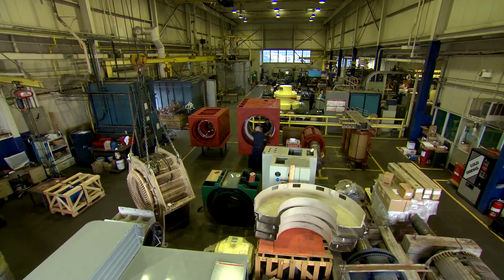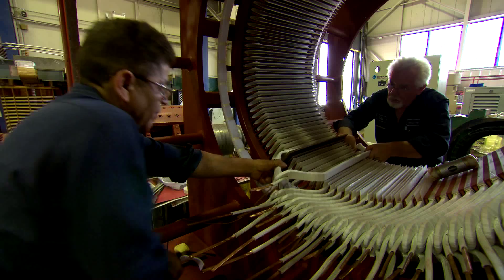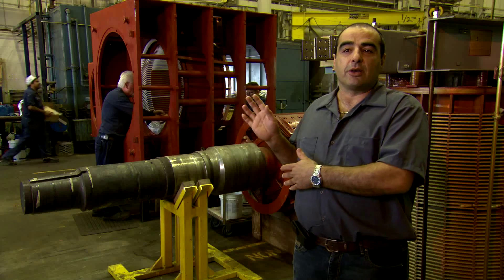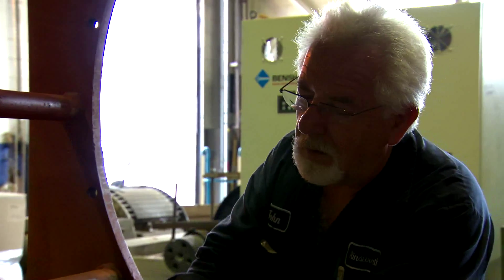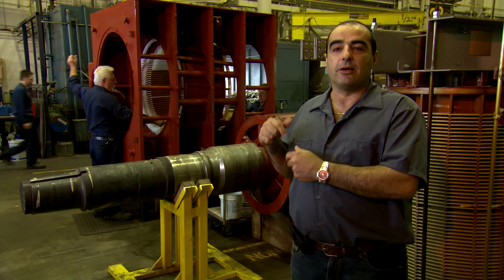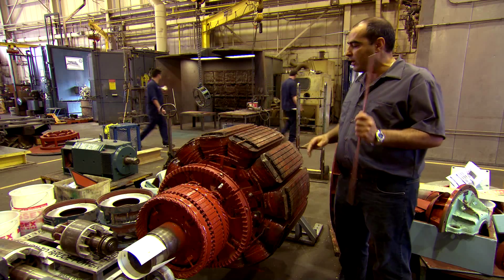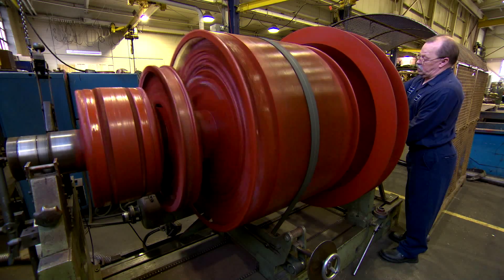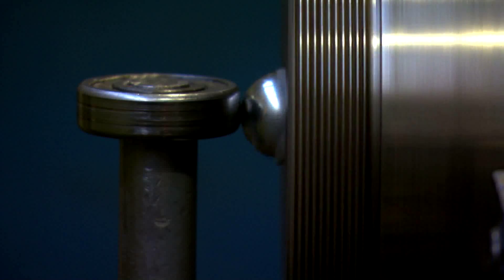Motor Refurbishment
A complete refurbishment of a 50 year old 1,500 hp synchronous electric motor within 10 days